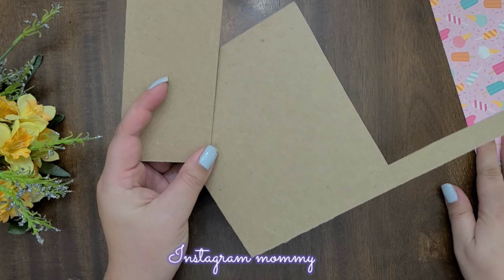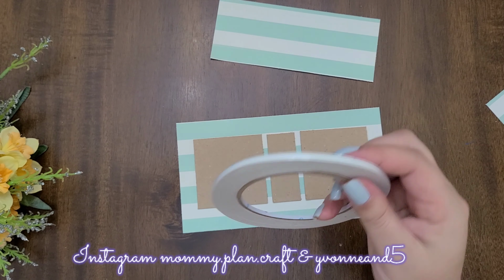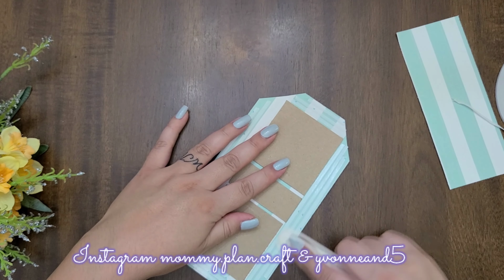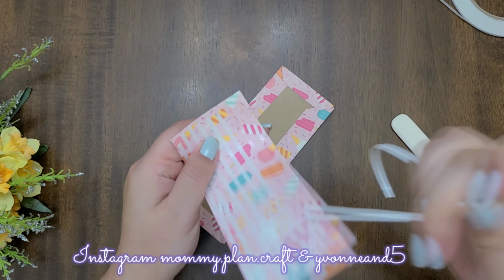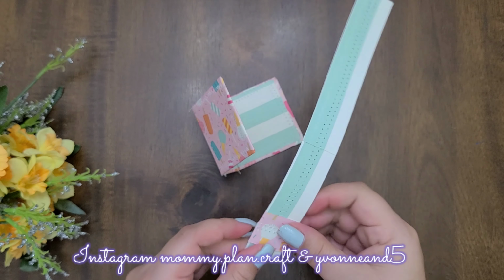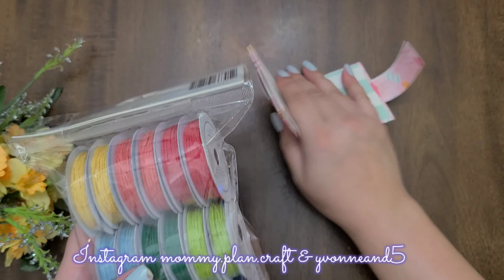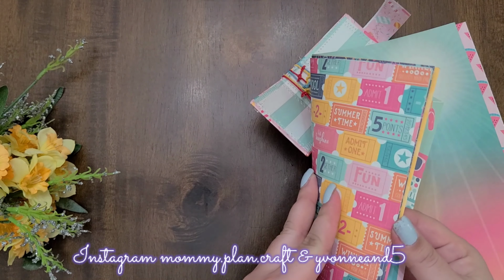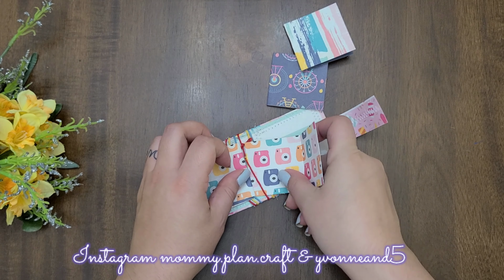Mini Binder Folder Tutorial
Hello!!! I hope you're having a good day!! Any questions please ask!!

💜Followed this tutorial 🎞

💜Measurements 📏

💜Chipboard
Cover and back (2) 2.5x2.5 inches
Spine (1) 2.5x1 inch

💜Outside paper 4x7.5 inches

💜Inside paper 2.5x6 inches

💜 Strap 1x8 inches

💜 Buckle 1x 1 7/8 inches

💜Pages 2x4 inches fold in half